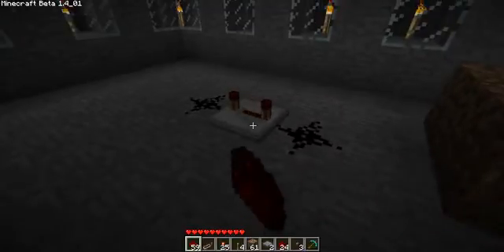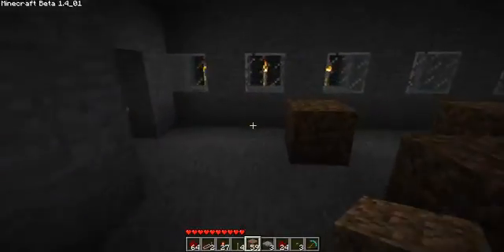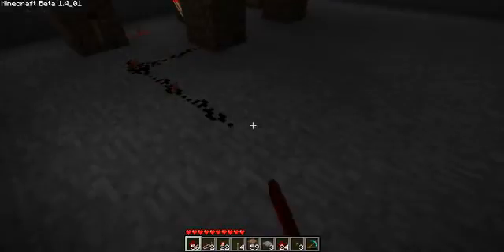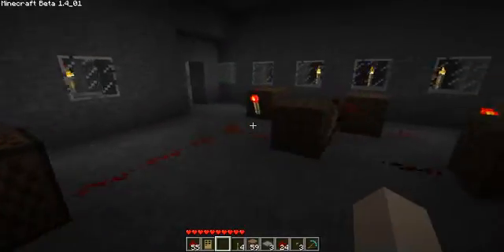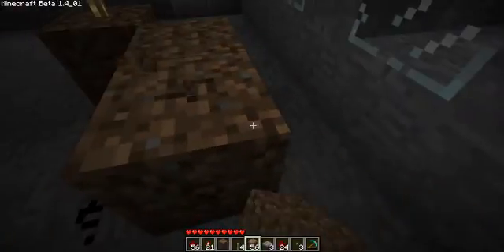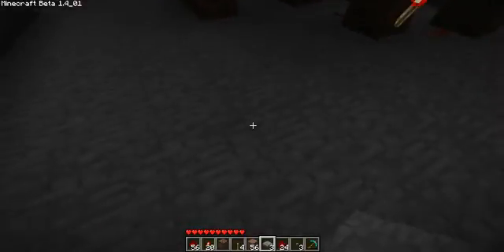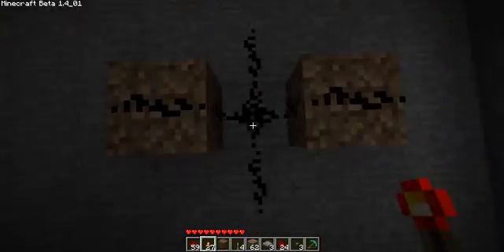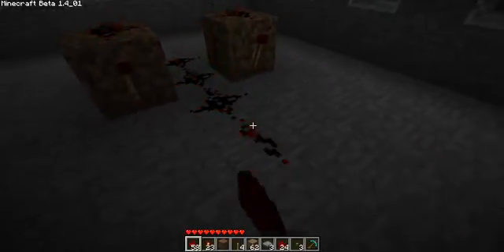DesertEagle_PWN's Redstone Guide For Dummies Part 3 - Lots of Delays and a Little Bit of Memory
This installment covers single RS NOR Latches, Redstone Repeaters, Clocks, delays and rapid pulsers.